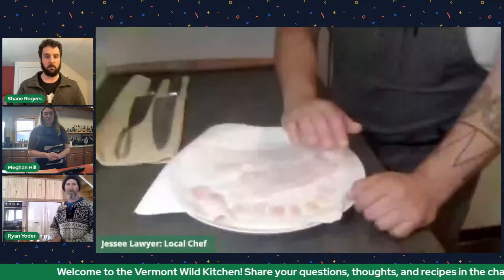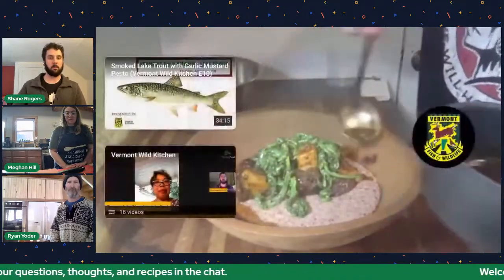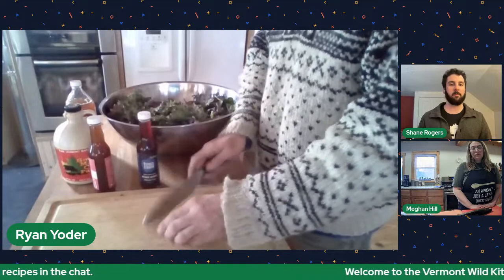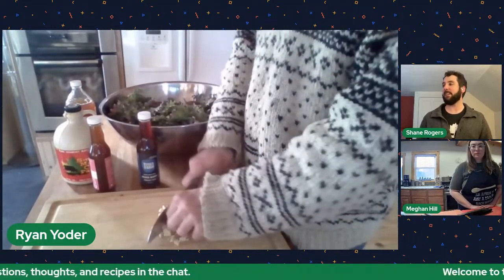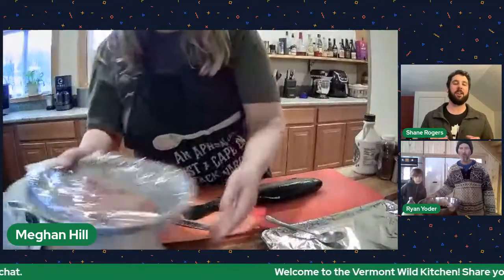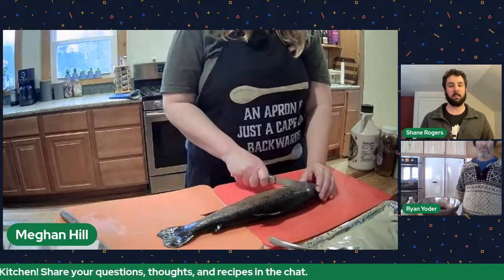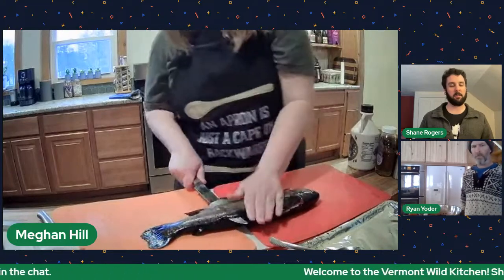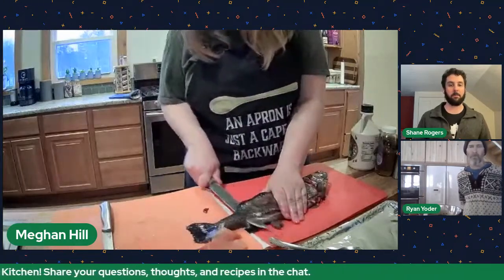Vermont Wild Kitchen - Trout, Maple, and Apple Cider Vinegar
Join Vermont Fish and Wildlife and Rural Vermont in the Vermont Wild Kitchen! For this episode we'll be cooking up trout and a winter-kale salad featuring maple and apple cider vinegar. Joining us will be Ryan Yoder of Yoder Farm in Danby!

As always, bring your appetites, friends, and questions and join us in the Vermont Wild Kitchen.